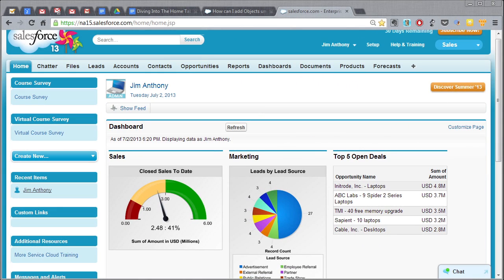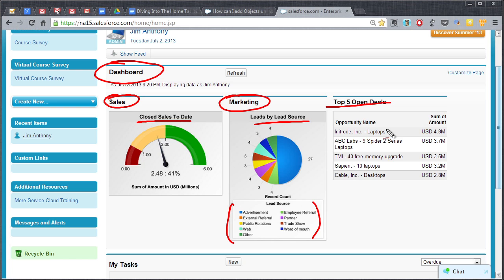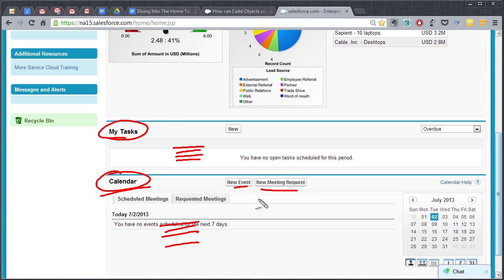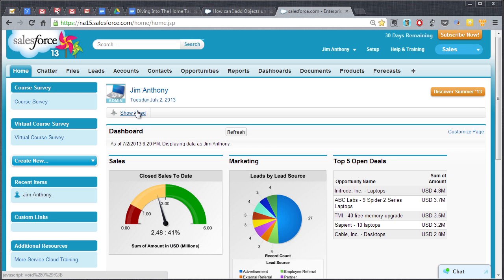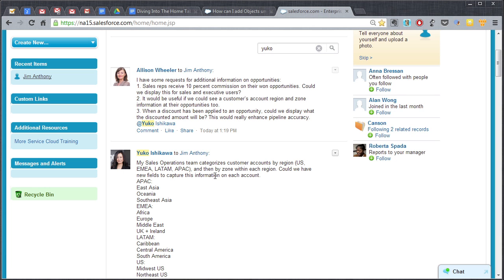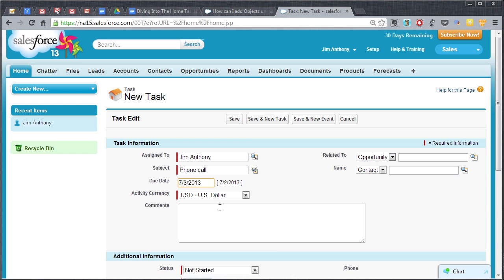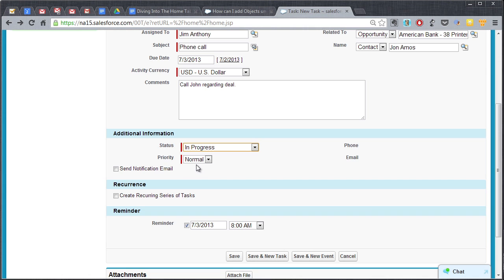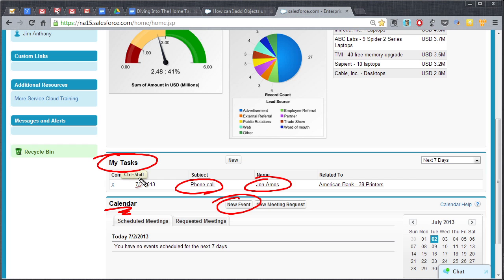MicroNugget: How to Use the Salesforce Homepage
In this video, Jim Anthony covers various features found on Salesforce’s homepage. He’ll outline some of the available features and then illustrate the different combinations you can create to accelerate your workday. You can also tweak numerous settings to maximize your dashboard’s utility.

The homepage on Salesforce is your home base and most frequently referenced tool. Since you have nearly complete control over what goes here, you want to create a dashboard that makes sense for you. Setting it up so you can quickly get a snapshot of what’s going on will make your day more efficient from the start.

Jim walks through multiple features that are available and shows you how to create combinations that can accelerate your sales efforts. You can also take these standard components and modify the timeframe they’re referencing, focusing on a month or a quarter at a time.